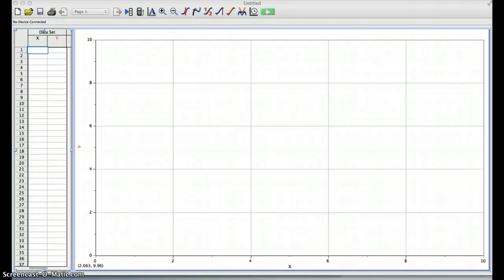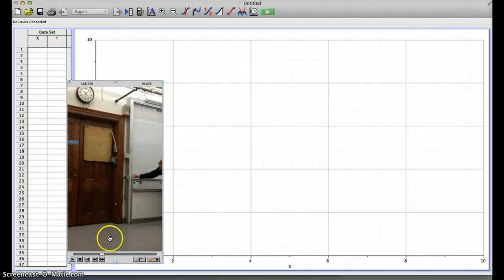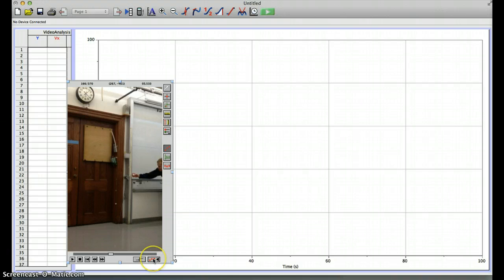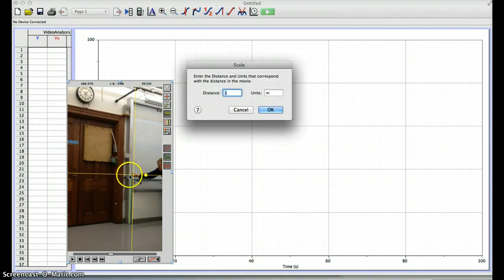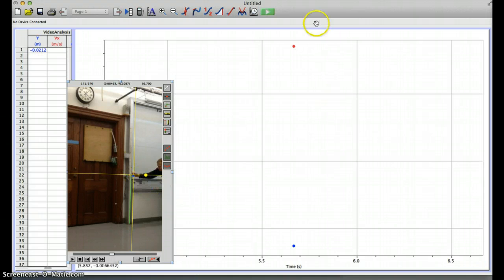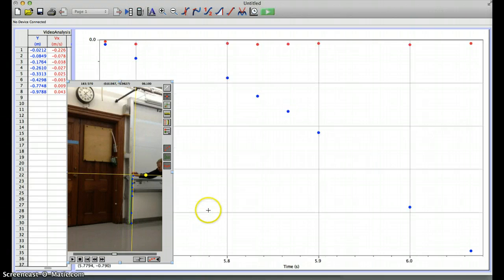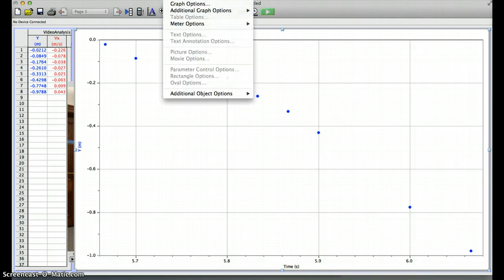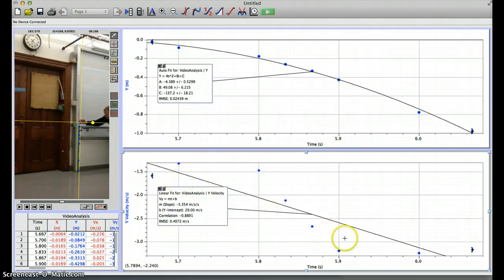Video analysis in Logger pPro